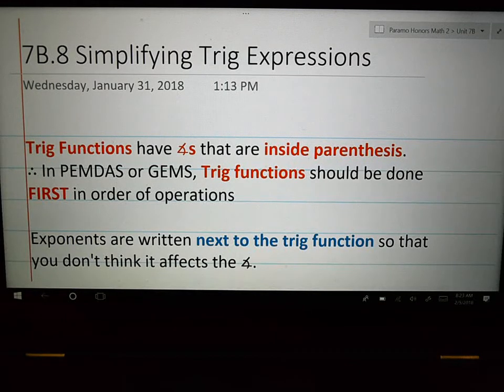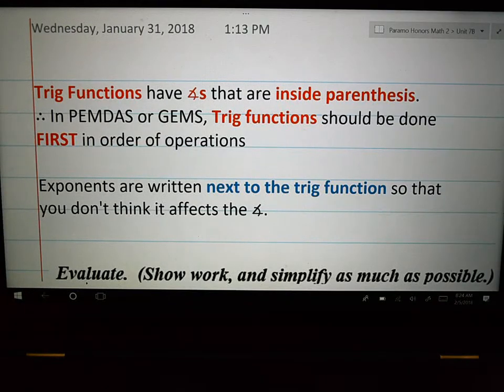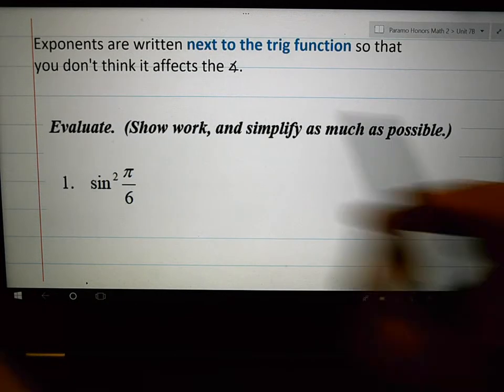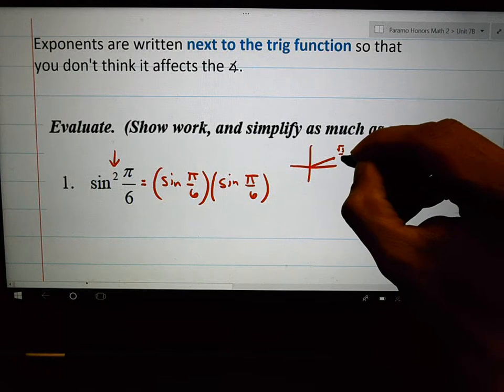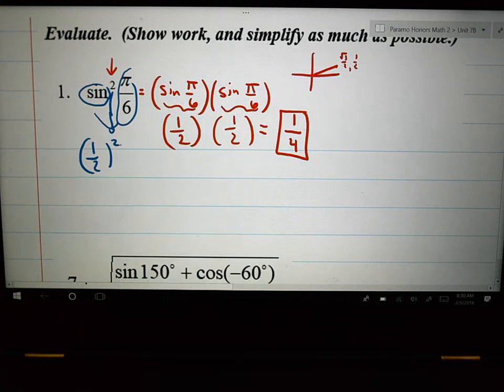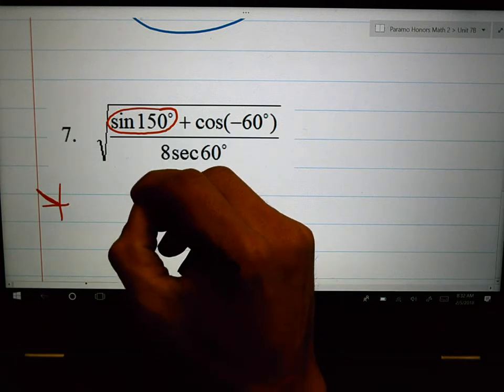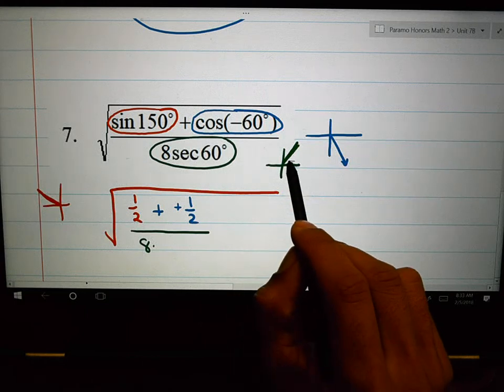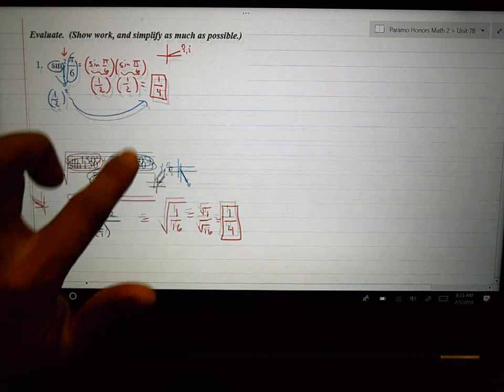8.8 Simplifying Trig Expressions (H)